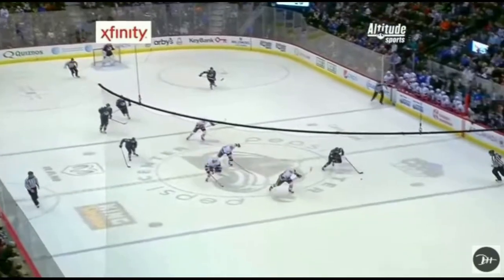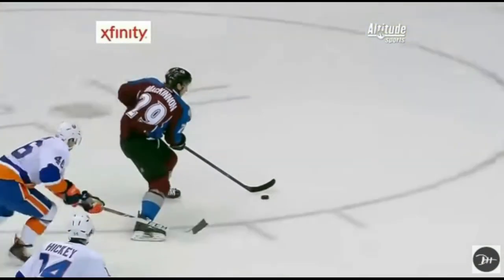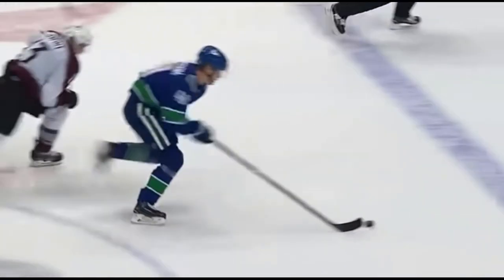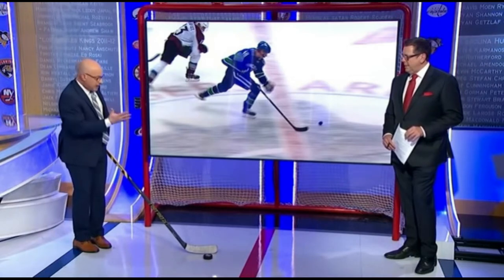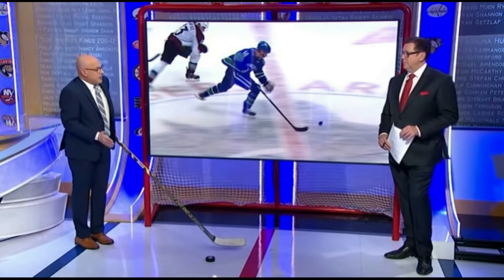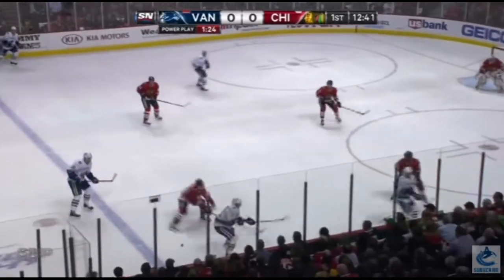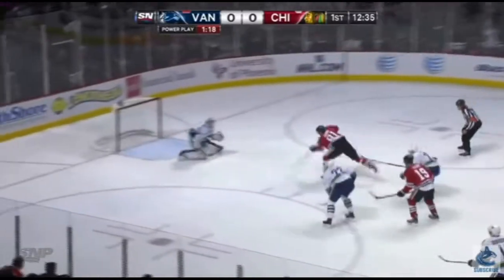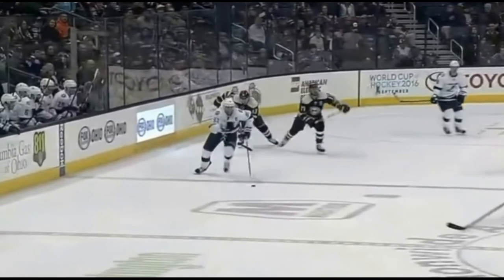VIDEO 35: Open Ice Carry